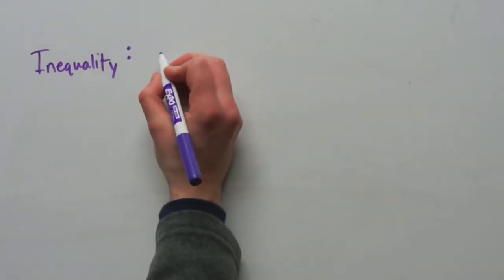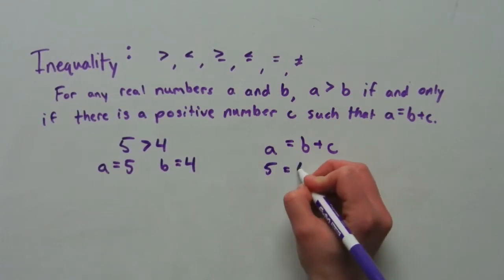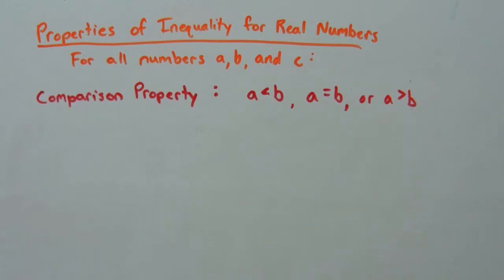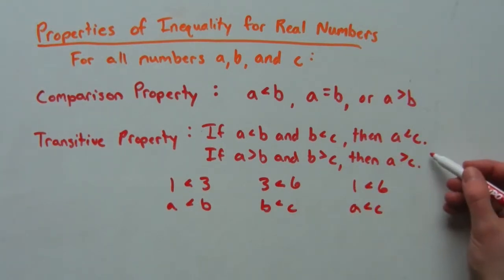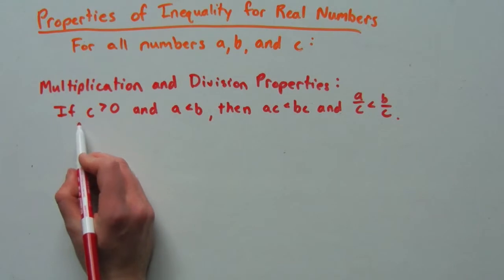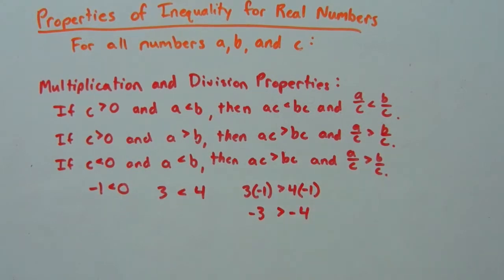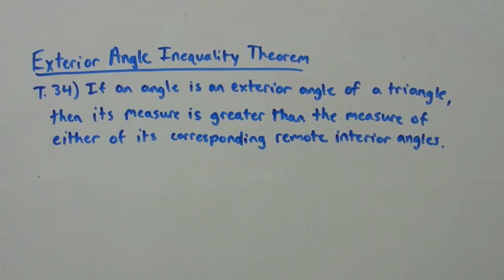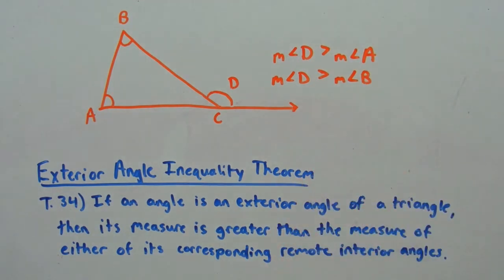Geometry: 7-5 Inequality Introduction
We have previously learned about inequalities within our Algebra classes. We will now learn  about them as they relate to Geometry and introduce a new theorem or two using them.

Happy learning!